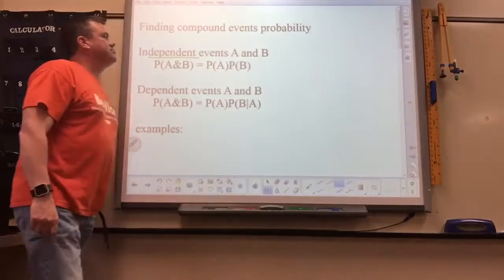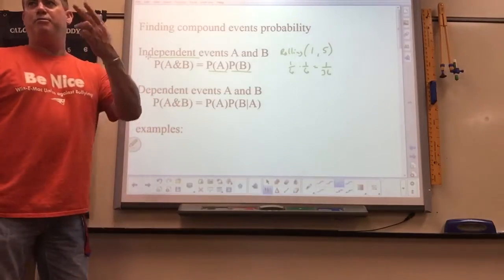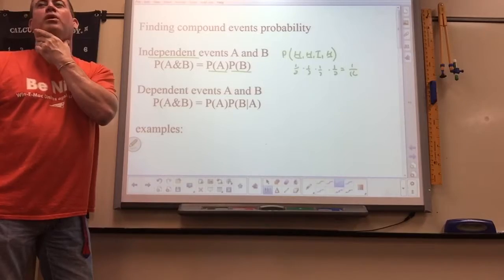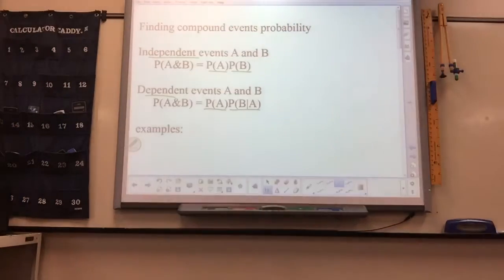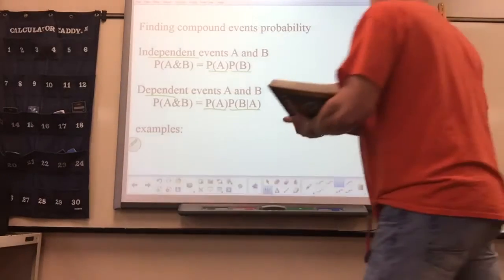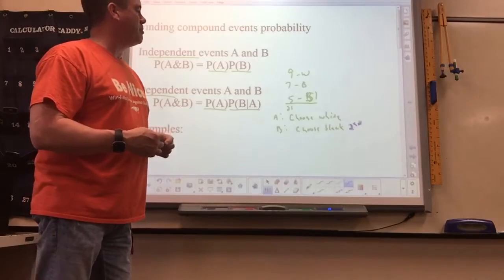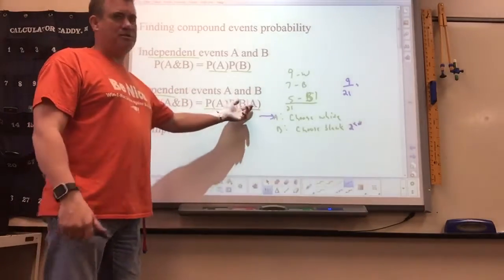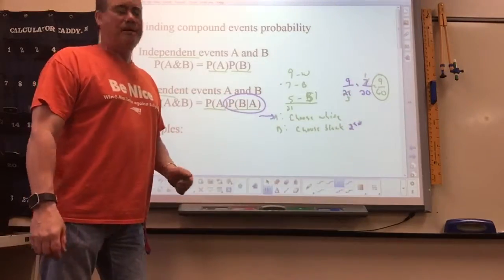Compound Events Day 1